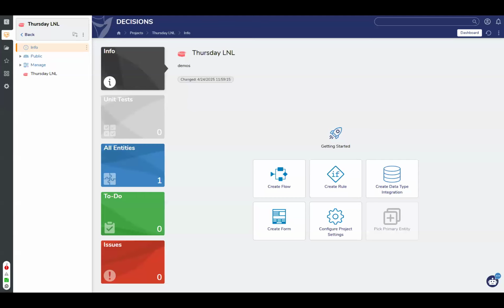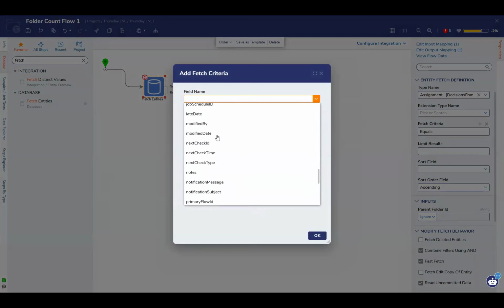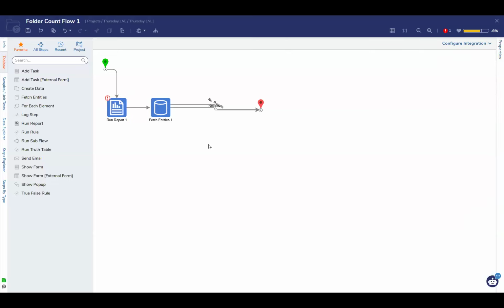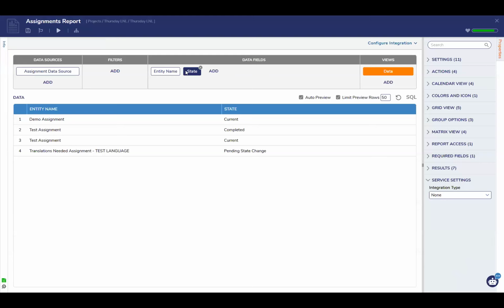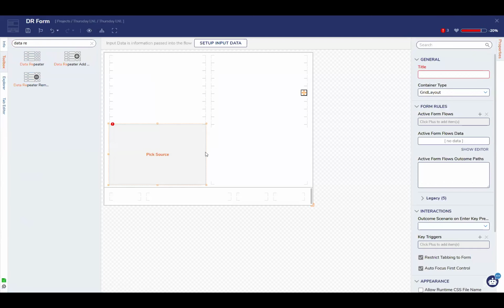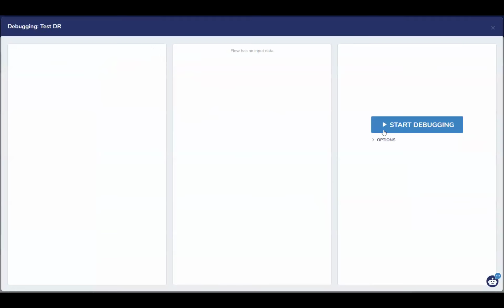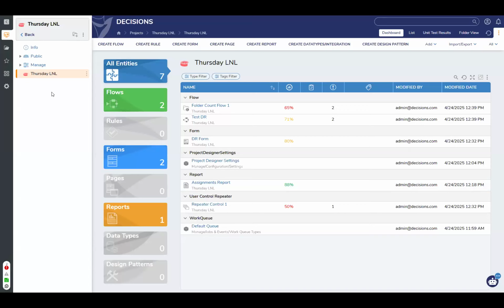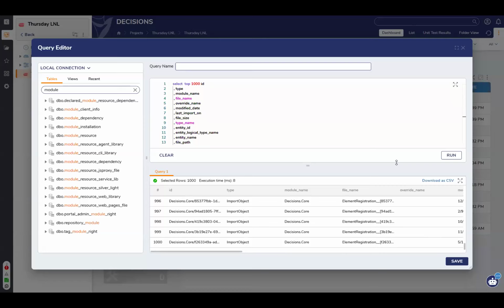Decisions Q&A- Lunch and Learn 4/24/2025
0:00 Introduction

2:46 How do you enable the new PAT function?

4:47 how to get the assignment count in a folder as an integer?

26:09 is there a way to make data repeater control expandable in height to fit added items?

35:08 Is there a best practice to find items in projects that are used in multiple projects/across decisions? We are planning to upgrade to version 9 this summer and if I understand correctly, the v9 project format requires each component to be defined in that project, right?Similarly, I am interested in finding orphaned items in projects that are no longer used and deleting those to keep things tidy, is there a faster way to check for those?